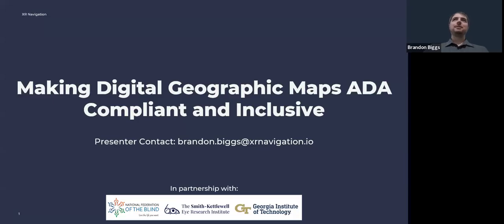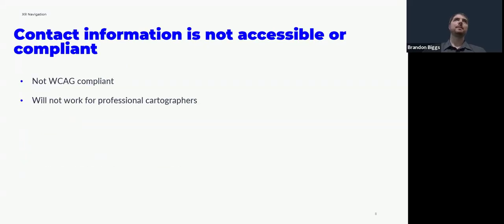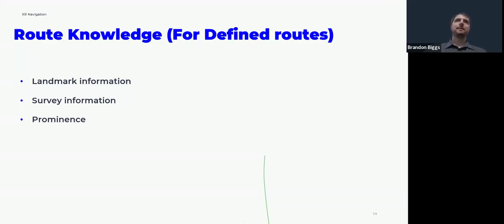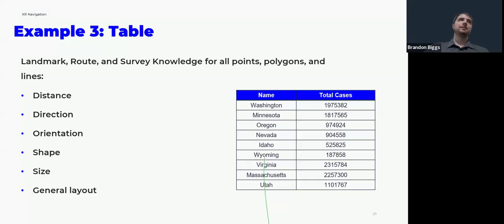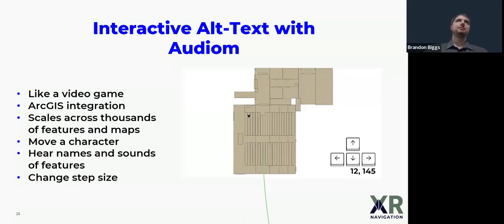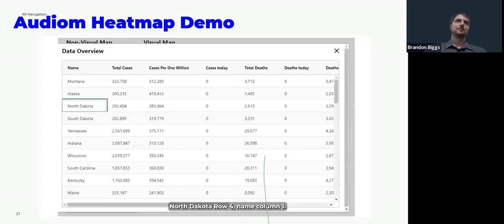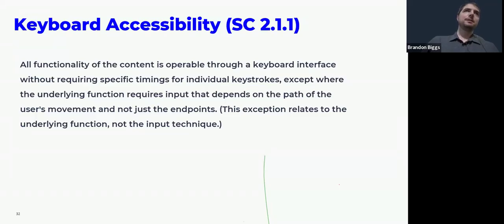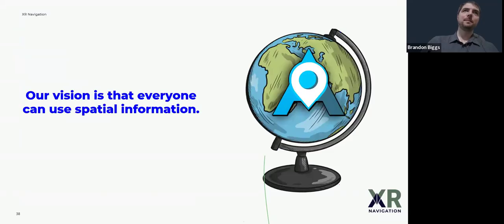Making GIS Data Accessible and ADA Compliant | October 8, 2025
This presentation will equip you with a practical toolkit for creating ADA-compliant and accessible digital maps and diagrams. We'll focus on strategies specifically for state and local government GIS departments, but the techniques are applicable to a variety of spatial data, including utility, trail, zoning, building plans and campus layouts.

Traditionally, making a map accessible meant simply describing its "primary purpose" in text. However, as new research and technology have emerged, a more comprehensive approach is needed to achieve compliance. This session will move beyond outdated methods and introduce you to modern techniques that ensure everyone can access and understand complex spatial information.

Key Topics We'll Cover:
- Interactive alternate Text and detailed text Descriptions: Learn to create interactive alt text using a tool like Audiom from XR Navigation, and detailed written descriptions, that clearly and systematically communicate information about distance, direction, shape, size, orientation, and the location of all points, polygons, and lines.
- Keyboard Navigation: Discover how to enable full keyboard control for every feature on your digital maps, including drawing and feature selection.
- Color and Contrast: Understand how to meet the required 3:1 contrast ratio for all non-text elements, ensuring your maps are legible for users with low vision and colorblindness.

By the end of the session, you'll be able to confidently assess your own maps for ADA compliance and implement effective, accessible map design strategies.

Speaker:
Brandon Biggs, CEO, XR Navigation